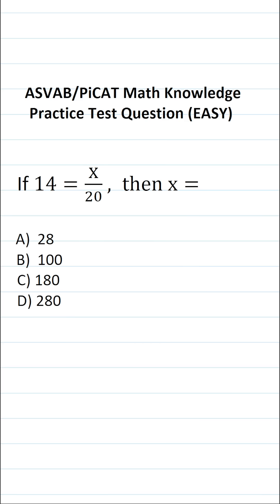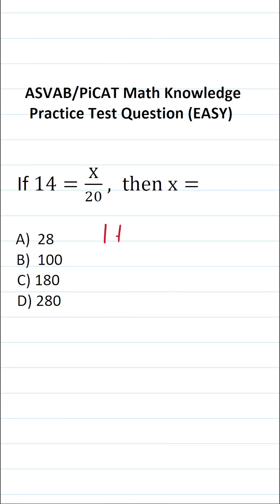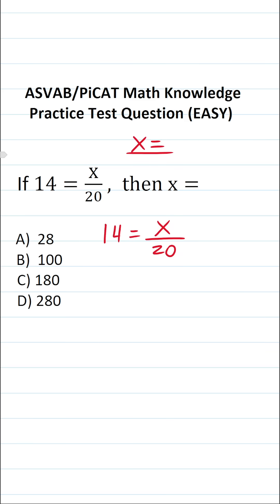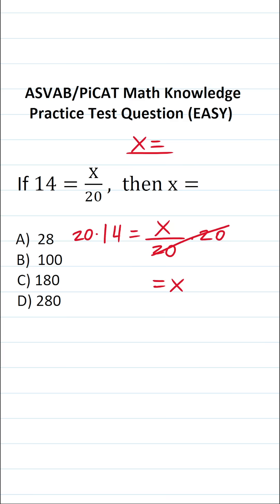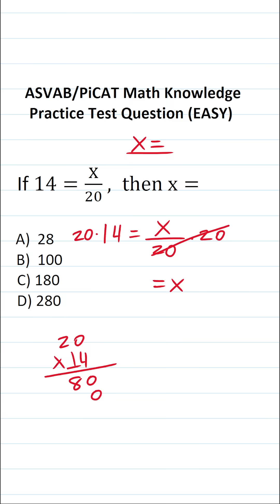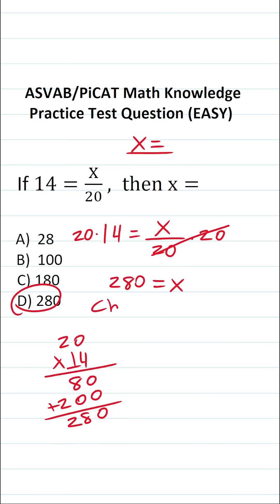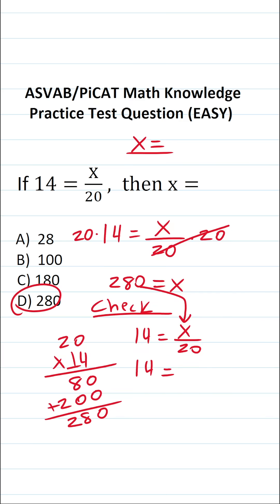Solving Equations: ASVAB/PiCAT Math Knowledge Practice Test Question acetheasvab with grammarhero